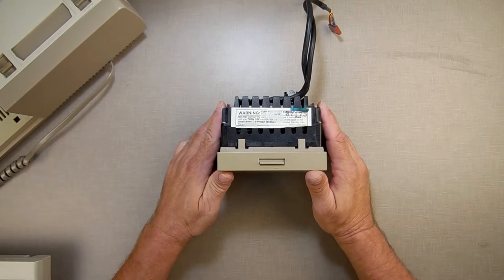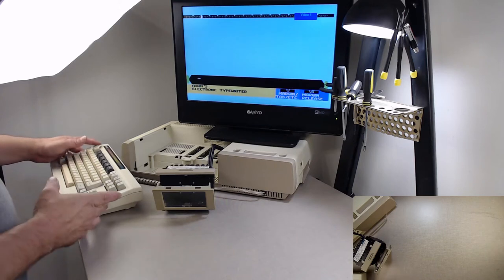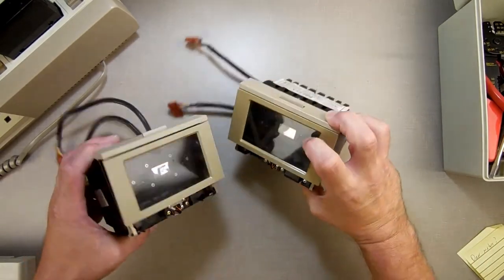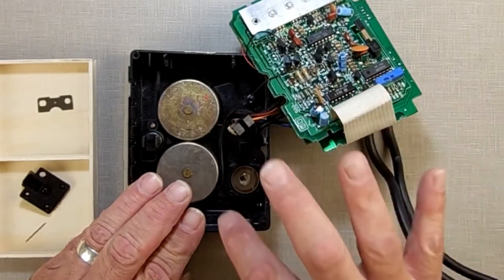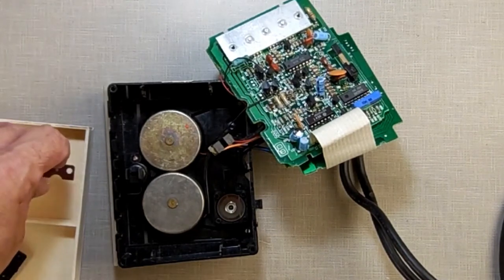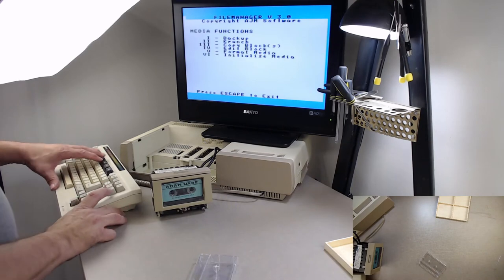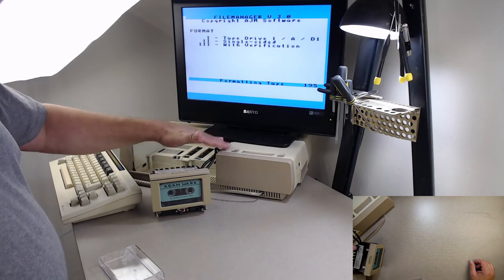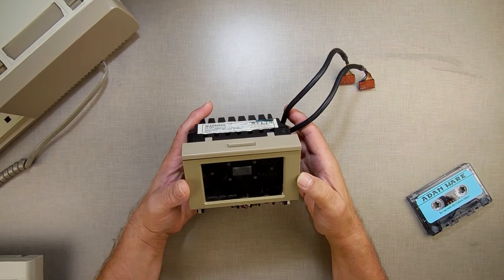Data Drive Maintenance: Coleco Adam for Dummies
Learn how to clean the data drive head, disassemble and oil the index wheel to stop the squeal and how to test if a drive is working.

🔎 HASHTAGS 🔎